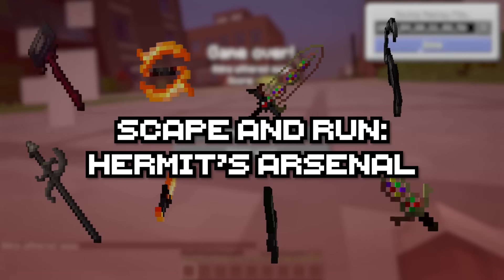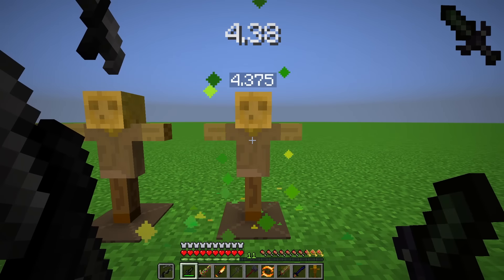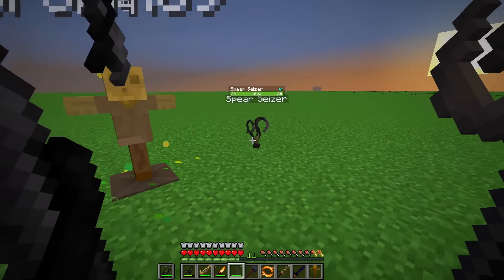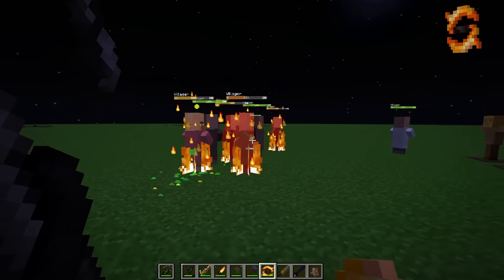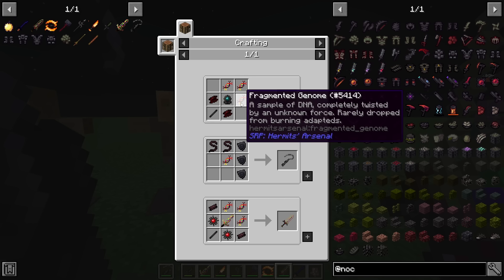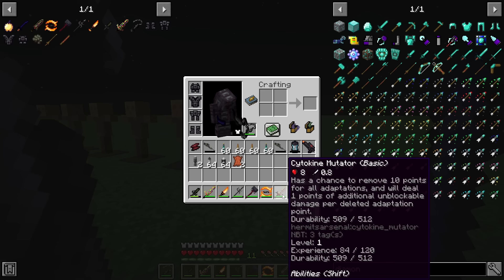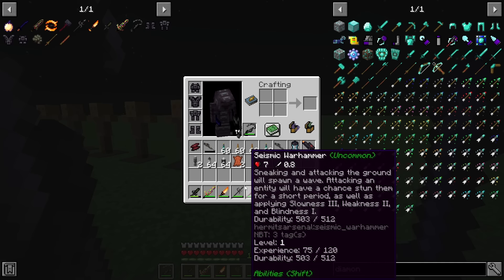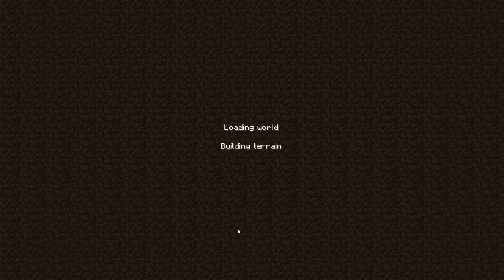Parasite Gear versus Phase 8 (Hermit's Arsenal)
Using new weapons made for these parasites and seeing how long I can last.

modlist:
AI Improvements (by QueenOfMissiles)
Blue Flames Resource Pack (by kubokenji)
Scape and Run Tweaker (by ExistingEevee)
AttributeFix (by DarkhaxDev)
Aqua Acrobatics [Forge] (by embeddedt)
Neat (by Vazkii)
Fast Leaf Decay (by olafskiii)
Improvable Skills 3 (by Zeith)
Faster Ladder Climbing (by maddachshund)
RemoveHUDbutNotHand (by SquixReal)
Just Enough Items (JEI) (by mezz)
Scape and Run: Parasites Survival Addon (by NoCube) (by nocubeyt)
Spartans Above DIAMONDS (by ronald)
LLibrary (by MCModDev)
Scape and Run: Parasites Combat Addon (by NoCube) (by nocubeyt)
Controlling (by Jaredlll08)
Cosmetic Armor Reworked (by LainMI)
Mecha Parts Pack for Flan's Mod (by FlansGames)
Scape and Run: Parasites NoCube's Addon Tweaks (by ExistingEevee)
Bookshelf (by DarkhaxDev)
Collective (by Serilum)
ESSENTIAL Mod (by SparkUniverse_)
AutoRegLib (by Vazkii)
MmmMmmMmmMmm (Target Dummy) (by MehVahdJukaar)
AppleSkin (by squeek502)
Mouse Tweaks (by YaLTeR)
Spartan Shields (by ObliviousSpartan)
Apex Guns (by acherlins)
Titan Pack for Flan's Mod (by FlansGames)
Clumps (by Jaredlll08)
MixinBooter (by CleanroomMC)
Quark (by Vazkii)
ForgeEndertech (by EnderLanky)
Simple World Timer (by FoxAhead)
Macaw's Trapdoors (by sketch_macaw)
Obfuscate (by MrCrayfish)
BedFix (by alexander9892)
Flan's Mod: Legacy (by FlansGames)
Scape and Run: Hermit's Arsenal (by ExistingEevee)
Scape and Run: Parasites (by Dhanantry)
Spartan Armaments (by ExistingEevee)
MixinBootstrap (by LX_Gaming)
Enchantment Descriptions (by DarkhaxDev)
Spartan Weaponry (by ObliviousSpartan)
Atlas Lib (by smileycorp)
Shadowfacts' Forgelin (by ShadowfactsDev)
SynapseLib (by minecraftgamer3536)
Macaw's Doors (by sketch_macaw)
Animated And Emissive: Scape and Run Weapons (by star_artsy)
HammerLib (by Zeith)
TrashSlot (by BlayTheNinth)
The Hordes (by smileycorp)
Mantle (by mDiyo)
Enhanced Armaments (by KenyMylankca)
Hunter'sReturn (by bagu_chan500)
Bad Mobs (by DarkhaxDev)
Starter Kit (by Serilum)
Game Stages (by DarkhaxDev)
MrCrayfish's Gun Mod (by MrCrayfish)
Ores Above Diamonds (by Squidsword)
Carry On (by Tschipp)
NetherPortalFix (by BlayTheNinth)
The Lost Cities (by McJty)
SwingThroughGrass (by exidex)
Wall-Jump! [FORGE] (by genandnic)
GeckoLib (by Gecko)
Paragliders (by Tictim)

0:00 - Intro
0:30 - Weapons
3:00 - Testing
3:48 - Surviving
9:11 - Final Words